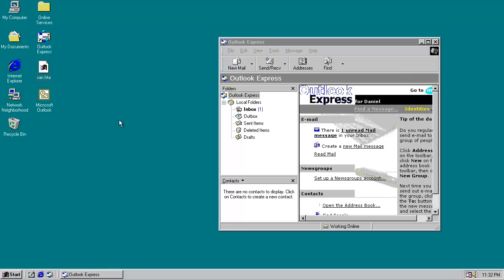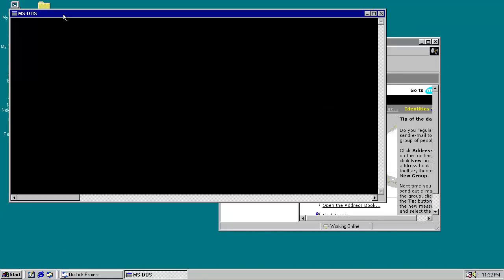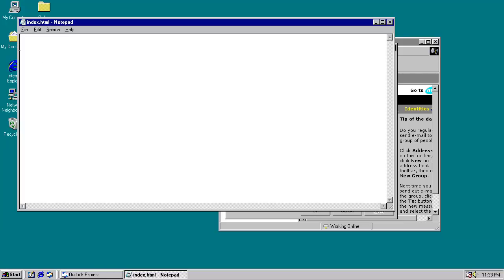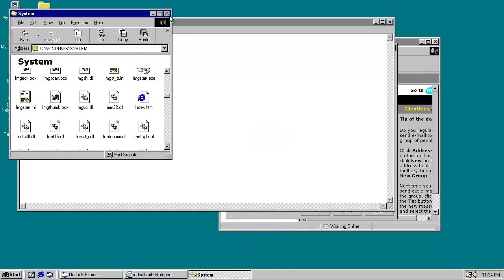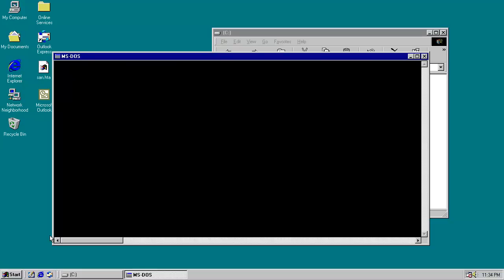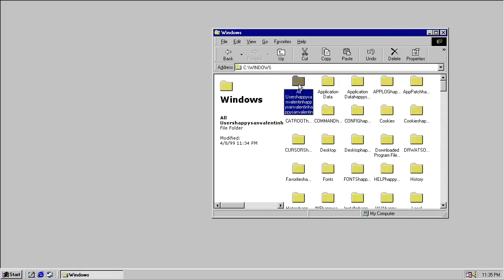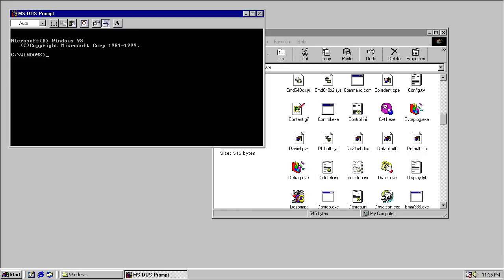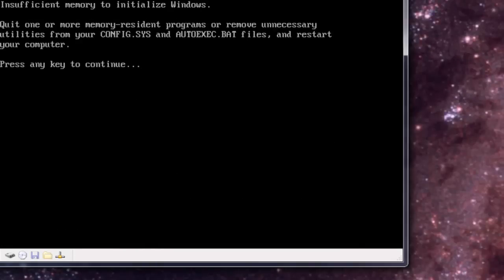Email-Worm.VBS.San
do not confuse with blaster/lovesan - i'll make a remake of that video sometime soon.